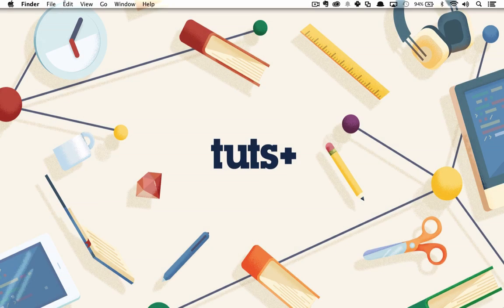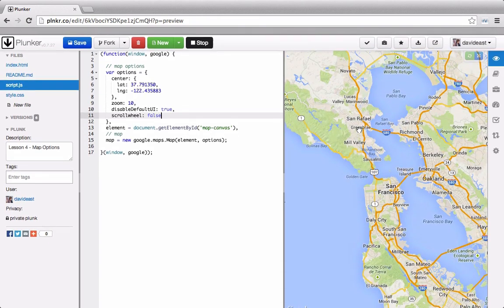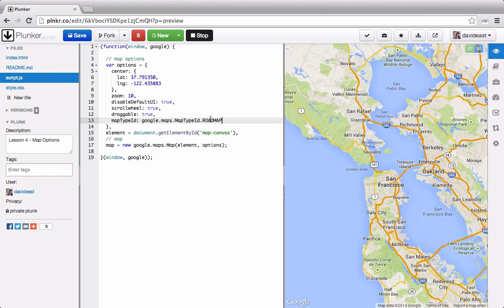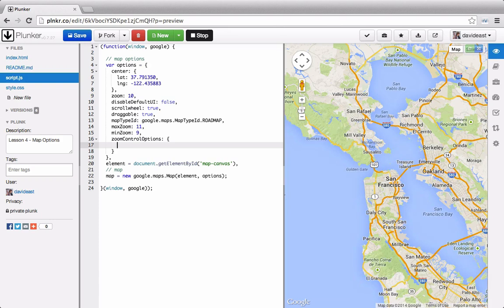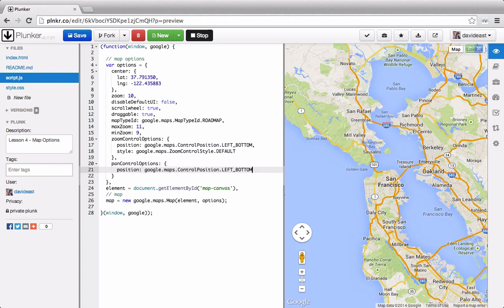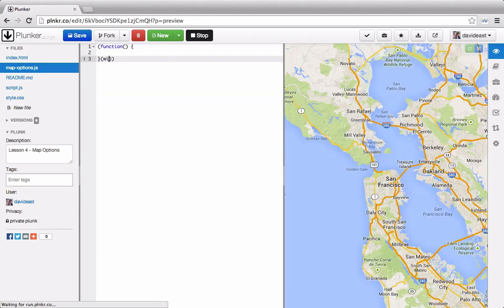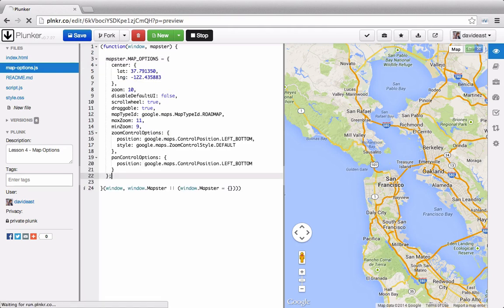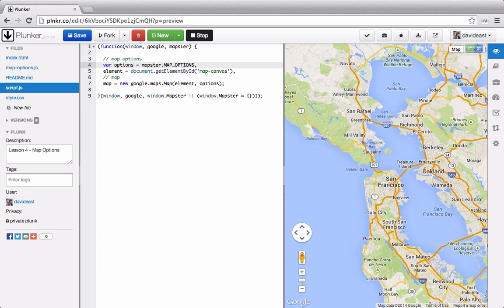Custom Interactive Maps with the Google Maps API 04 Map Options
In this course you'll learn how to create and configure different types of maps, how to attach events to these maps, and how to create and customize markers. By the end, you'll be able to take the library you create and apply it to your own applications.